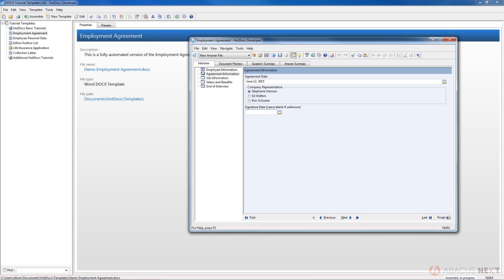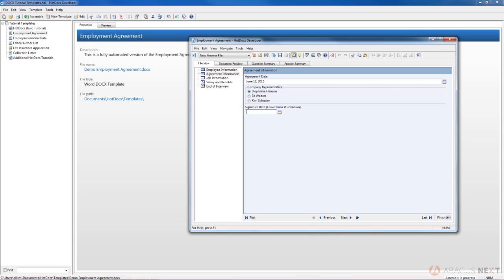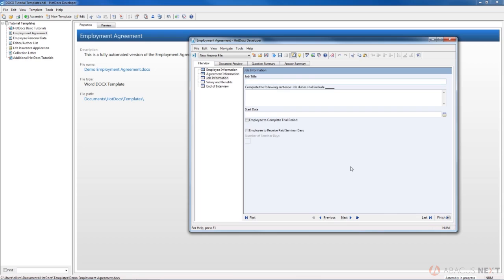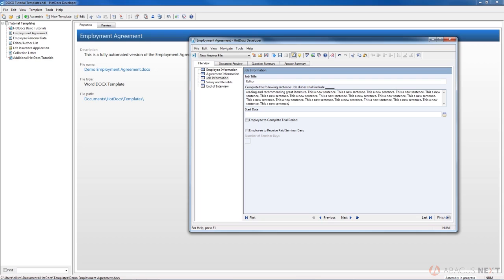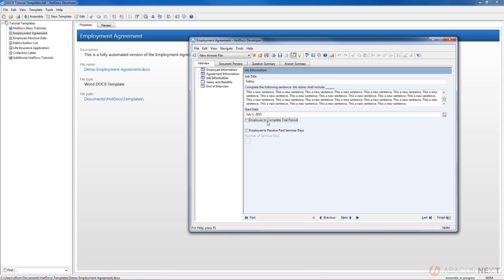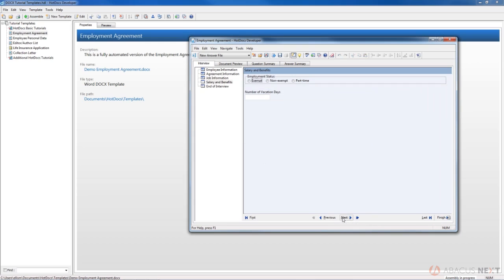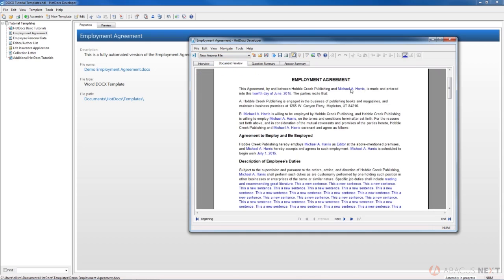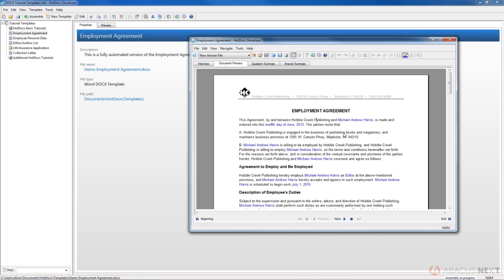abacusnext HotDocs Academy HD001 DOC02 Assemble a Text Doc